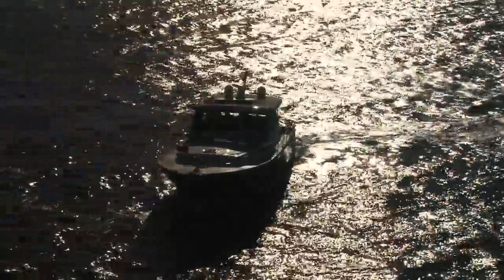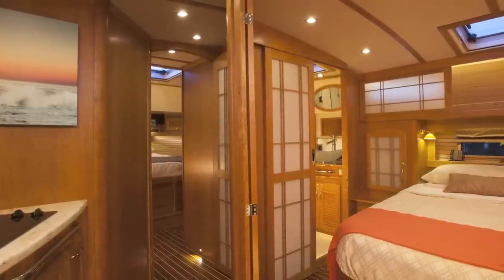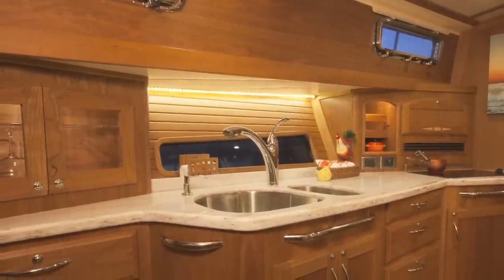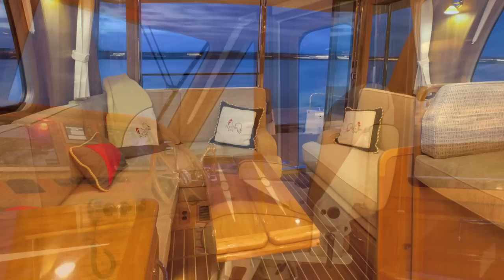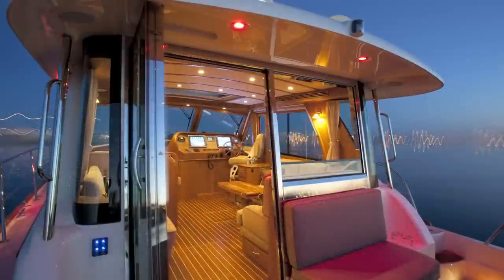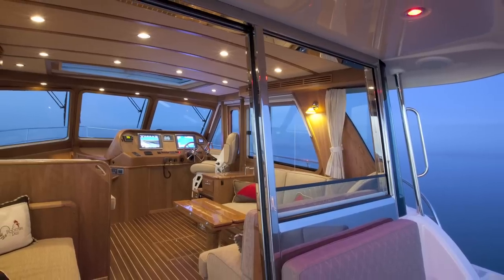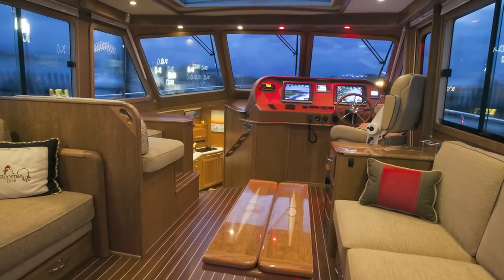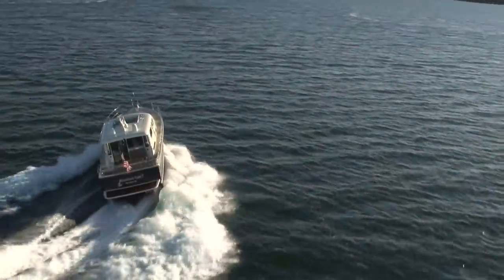Sabre Yachts VP of Design & Product Development Kevin Burns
Interview with Sabre Yachts VP of Design & Product Development Kevin Burns